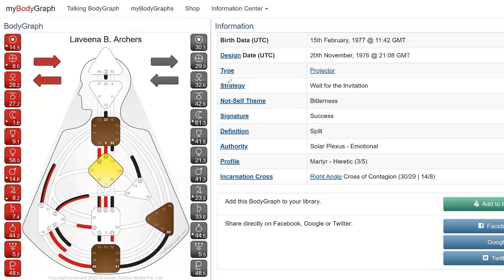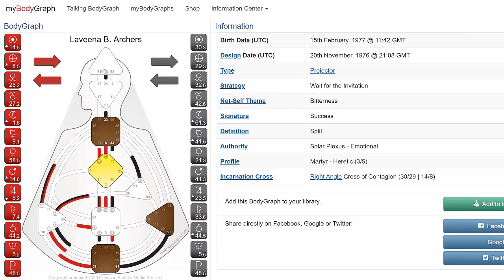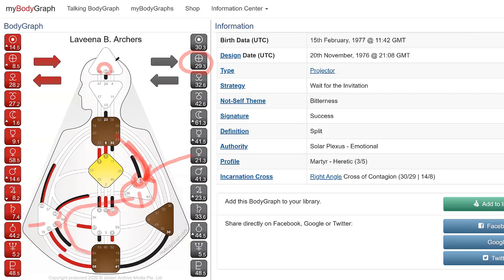How I personally make Money with Human Design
Ra Uru Hu was the Human Design System’s founder and messenger. Ra dedicated 25 years of his life to the development and teaching of the System around the world until he passed away in 2011.

© Copyright Laveena Archers, ICONIC Human Design LLC in partnership with Jovian Archive Media pte ltd. the International Rights Holder to The Human Design System, BG5® Base Group 5 Human Design for Career and Business System, and all knowledge derived from the teachings of Ra Uru Hu. JovianArchive.com, Source of the Human Design System

Get in on the educational adventures and fun: Join the sharing, learning, and discovery community